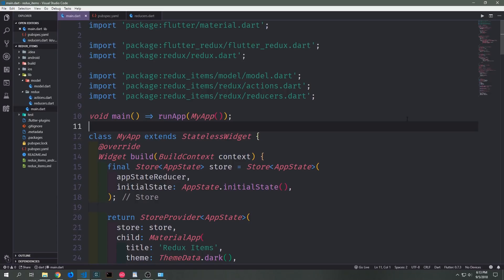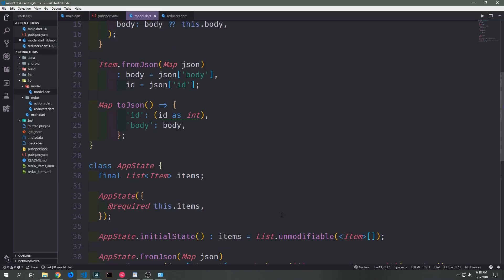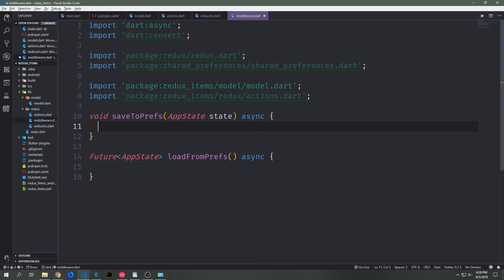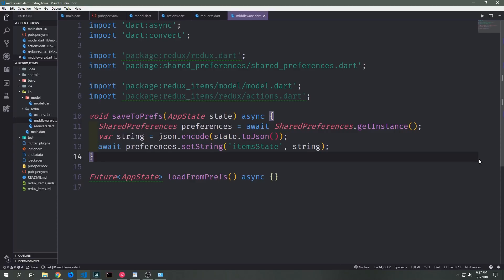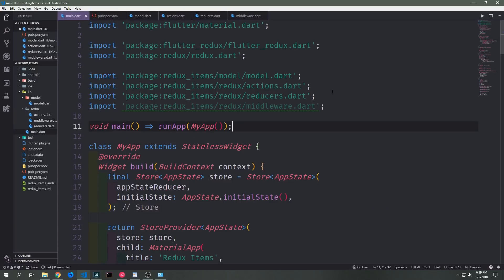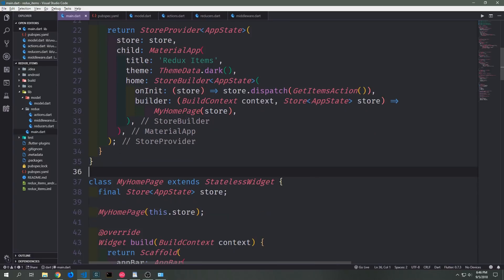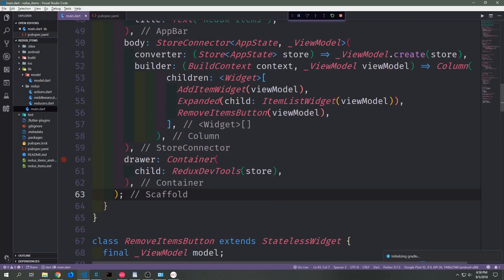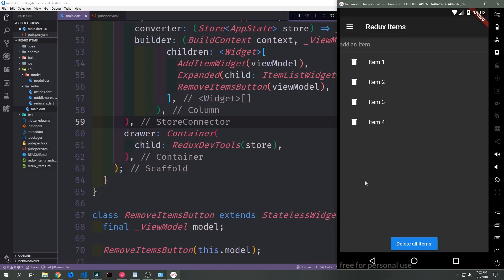Building a Todo Application (CRUD) In Flutter With Redux - Part 2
In this tutorial, we take a look at a more advanced example of Redux in Flutter.  We add middleware to allow us to store our application in shared preferences.

Dontate:
ETH: 0x03247265dd5242605bD2FA3c40fb3b70d9e3D685
Cardano: addr1q9auccwrr9ws8qdyv45f4qwsx76pfmld4zapks89sakq94ay0xmle73y0r8ruwd0zslls4eglf98lghru7ywv56cedysk7ftjt